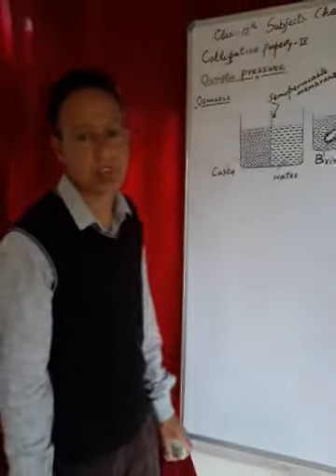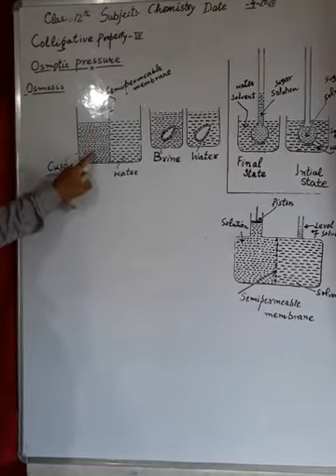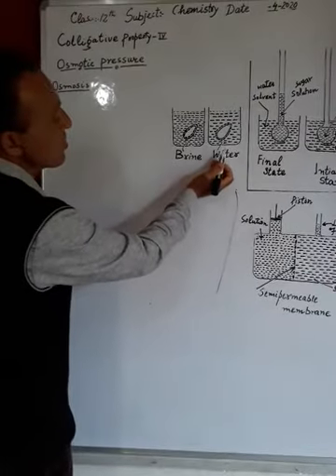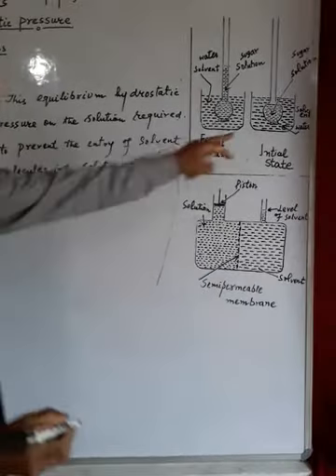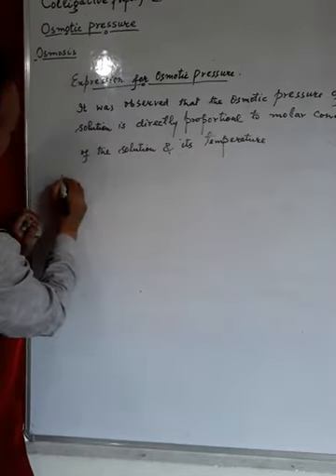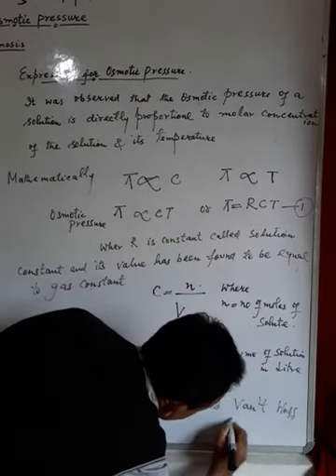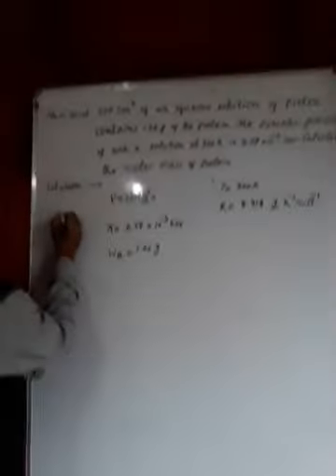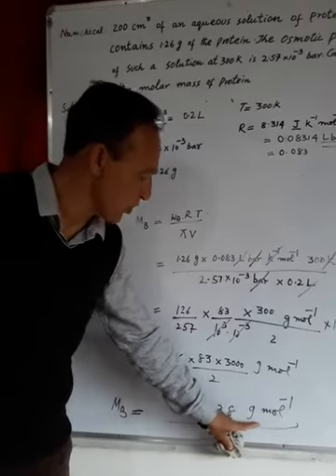Osmotic pressure(colligative property-IV) Class 12th